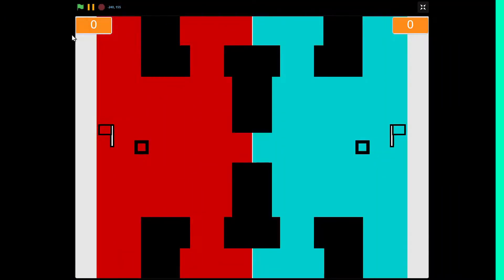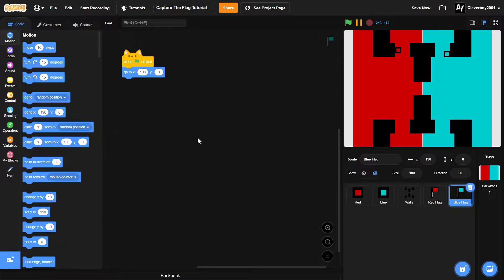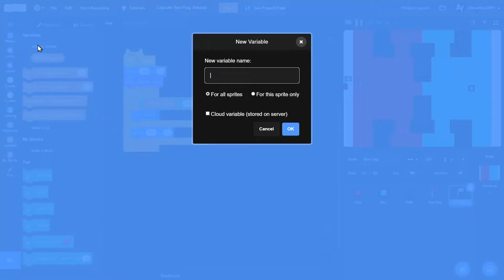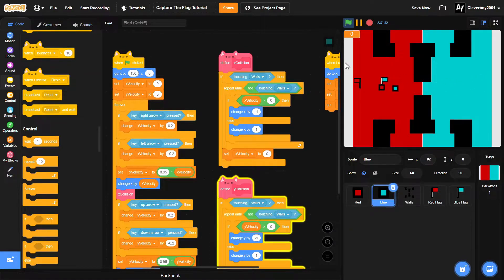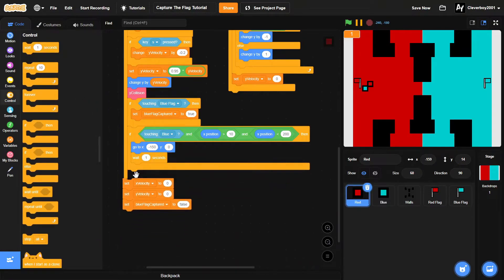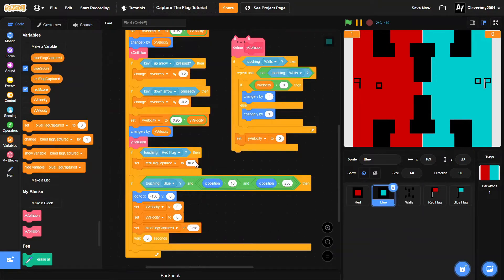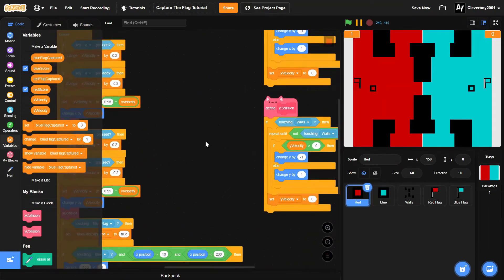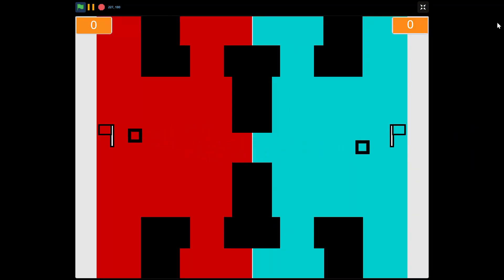Scratch Tutorial | How to Make a Capture The Flag Game | EP02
In this episode, we will finish our capture the flag game in Scratch!